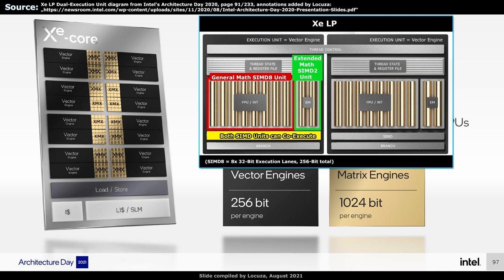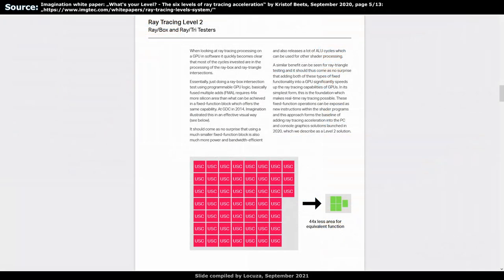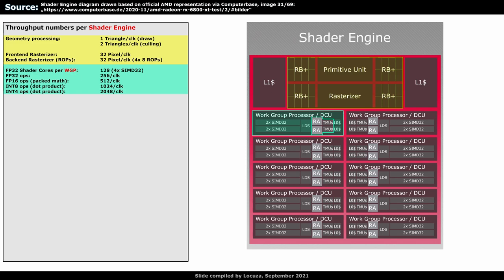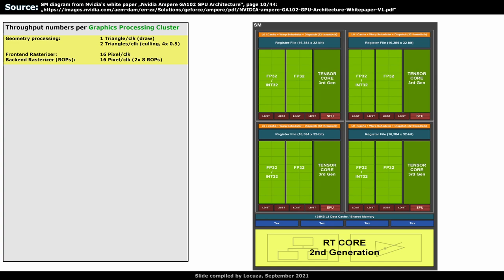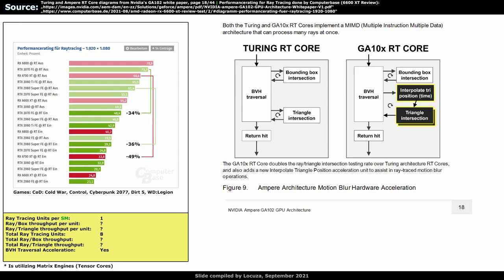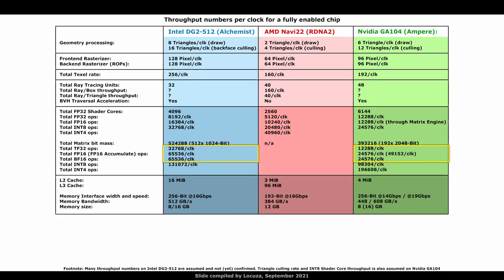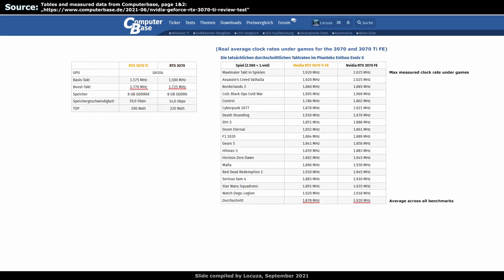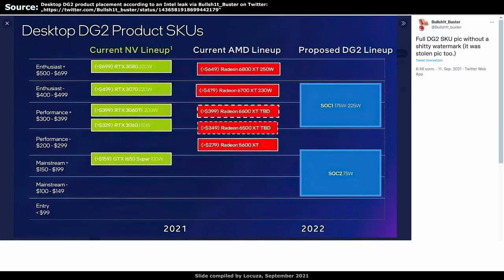Intel DG2-512 (Alchemist) vs. AMD N22 (RDNA2) vs. Nvidia GA104 (Ampere) | Chip comparison Part 1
Video chapters:
00:00 - Intro with cringe humor
02:32 - A look at Intel's Render Slice
05:40 - Throughput per Render Slice (Intel)
11:08 - Throughput per Shader Engine (AMD)
15:30 - Throughput per GPC (Nvidia)
22:40 - Comparison table for one high-level unit
23:34 - DG2 chip configuration
23:56 - Navi22 chip configuration
24:20 - GA104 chip configuration
24:47 - Chip comparison table
27:48 - Clocks per chip
31:50 - Final comparison table with clocks
33:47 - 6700 XT vs. 3070 (Ti) performance
35:12 - DG2 product placement